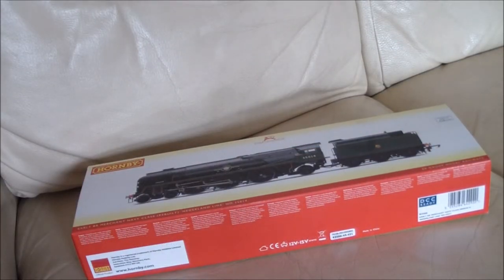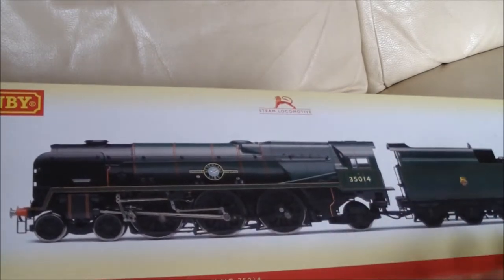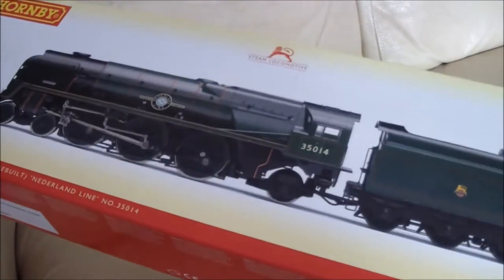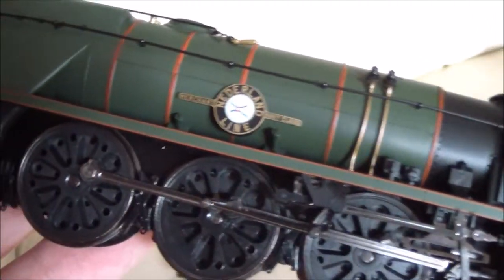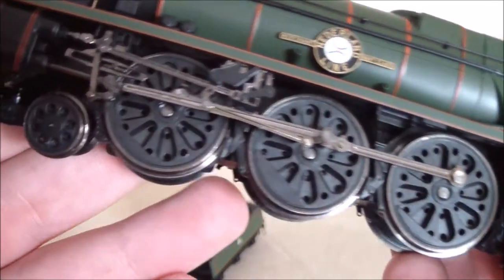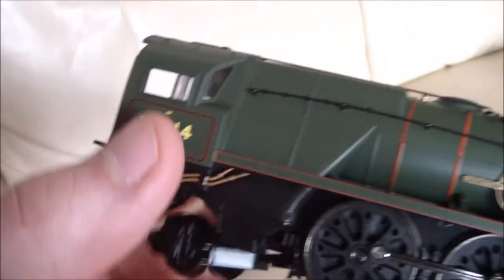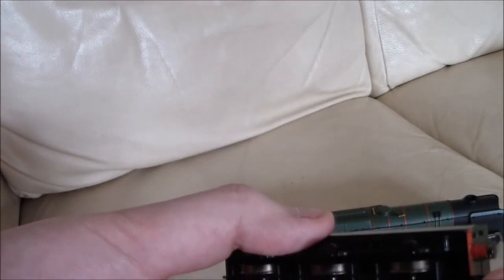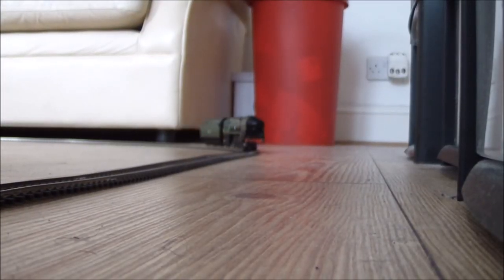Hornby BR Re-built Merchant Navy Class 'Nederland Line' Review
Reviewing this stunning Bulleid Pacific, which along with its massive appearance, packs a huge punch.